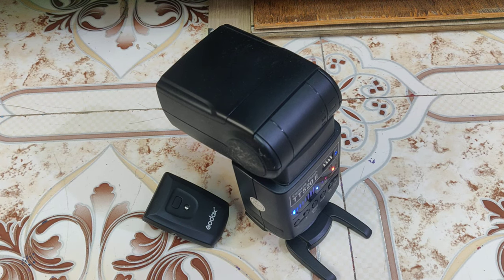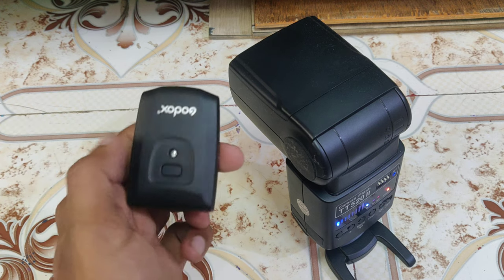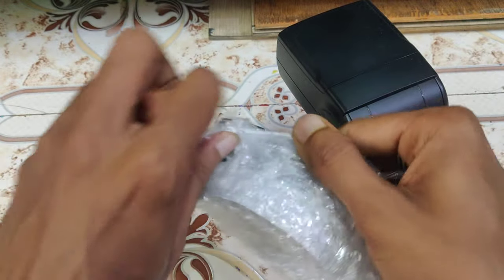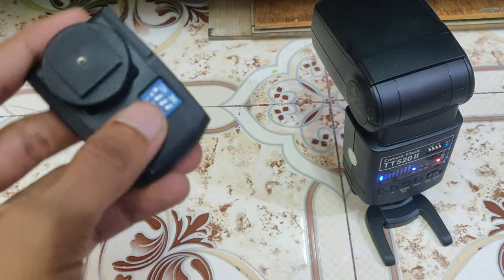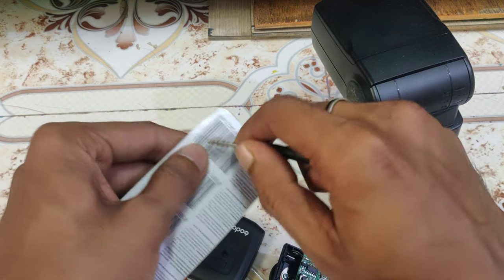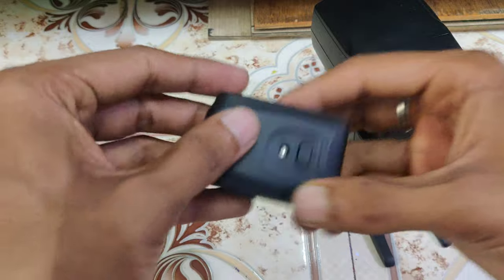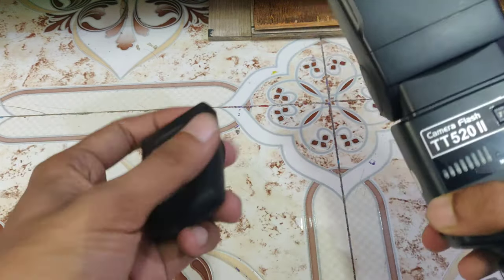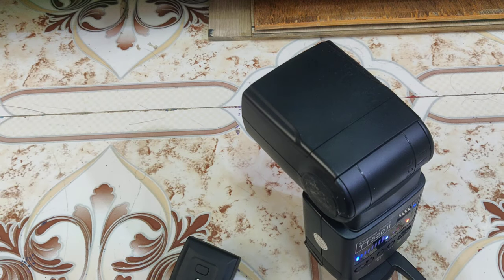Godox TT520ii Wireless flash trigger battery replacement. | Godox TT520 2 | Easy fix.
How to replace battery in godox tt520 2 flash trigger.